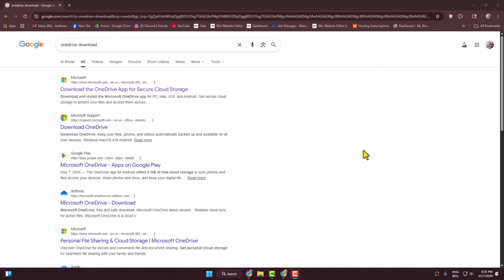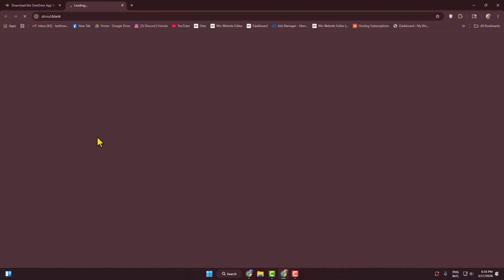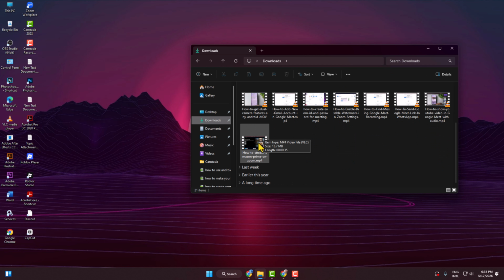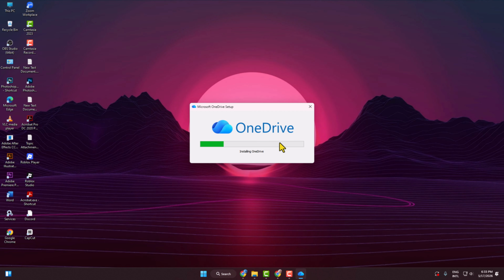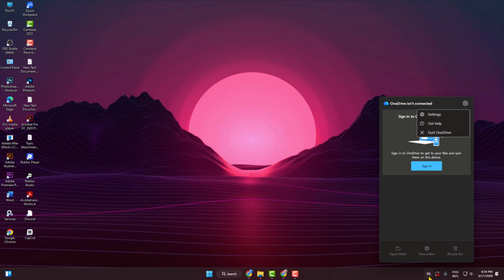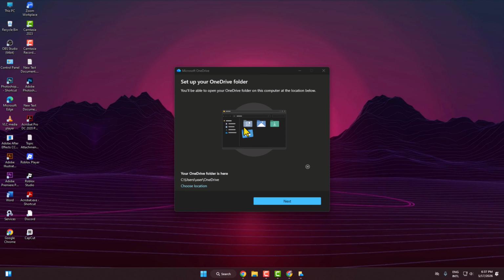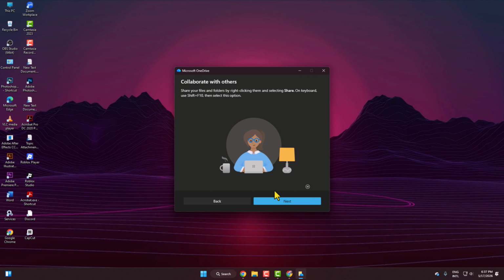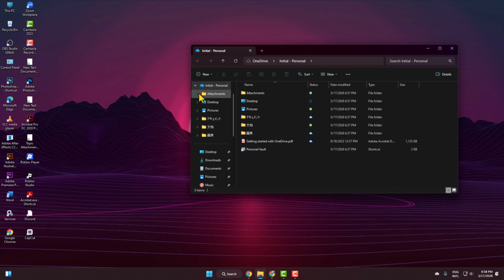How to install onedrive on windows 11 (2026)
Learn how to install OneDrive on Windows 11 and start syncing your files across devices easily ☁️💻 This simple step-by-step guide helps you set up OneDrive so you can store, access, and back up your data securely anytime 🔐📁

✅ Download and install OneDrive on Windows 11 ⚙️
✅ Sign in with your Microsoft account quickly 🔑
✅ Sync files automatically across devices 🔄
✅ Free up space and keep your data backed up ☁️

Stay organized and access your important files anywhere with OneDrive on Windows 11 🚀